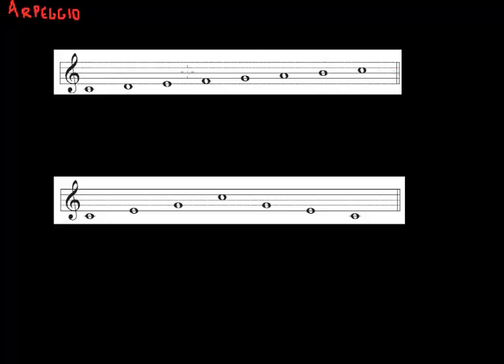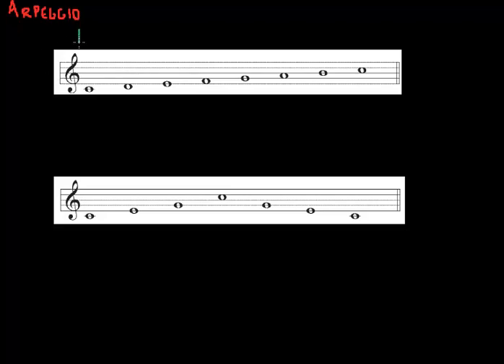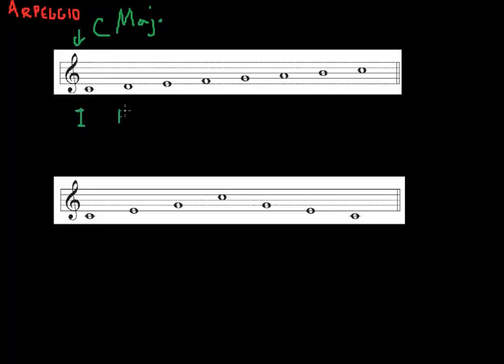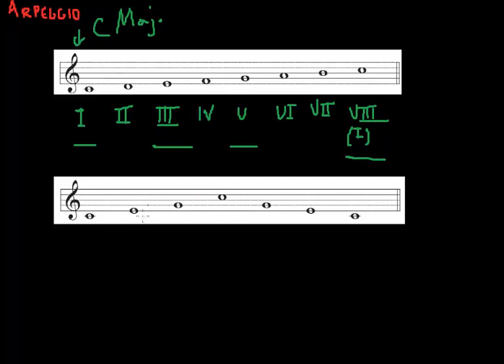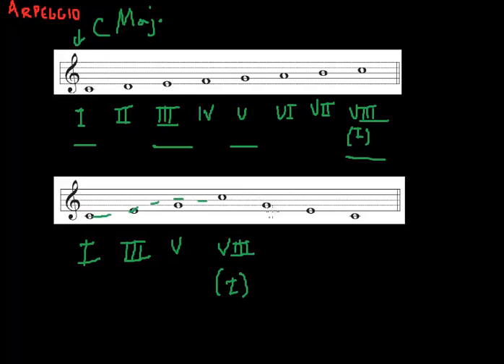Music Theory Lesson - Arpeggio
Hi, in this lesson we all sit by the fire and learn about... arpeggios (and other pizza toppings).

Happy Thinking!